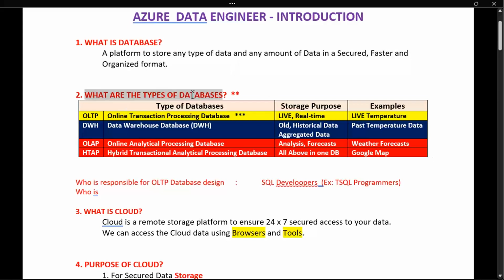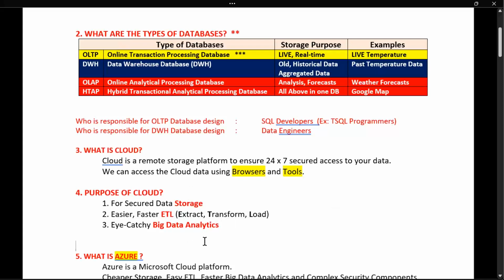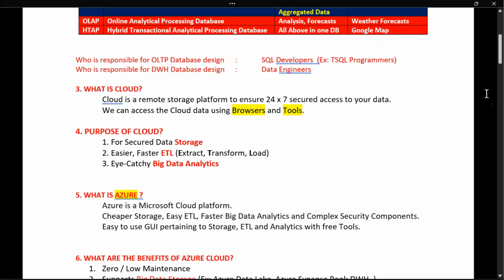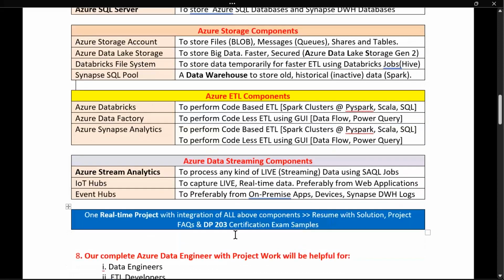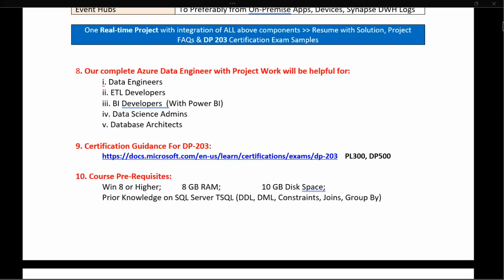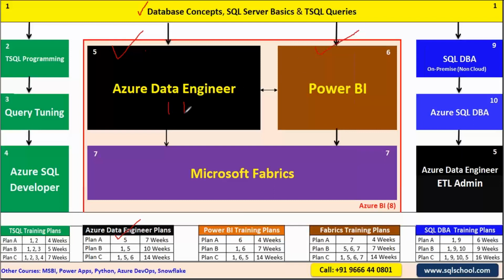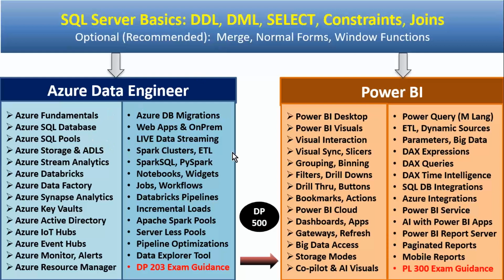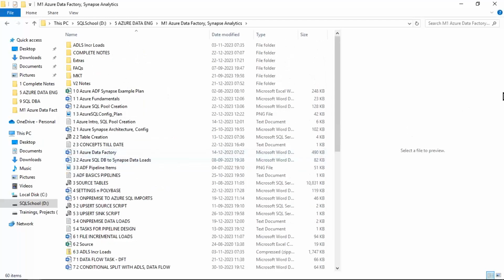Azure Data Engineer Training from SQL School ADF, ADLS, Databricks, ASA, etc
AzureDataEngineerTraining from SQLSchool.

Realtime, 100% Hands-On Training

* Weekly Feedbacks and Motivation, Guidance
* Videos for Missing Classes
* 24x7 LIVE Online Server (Lab)